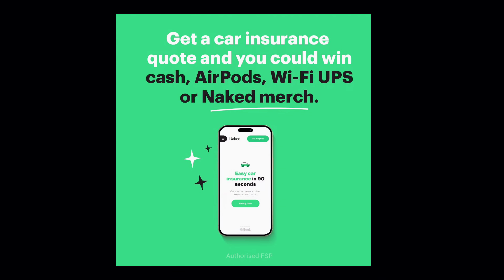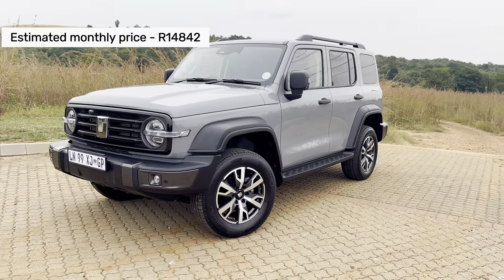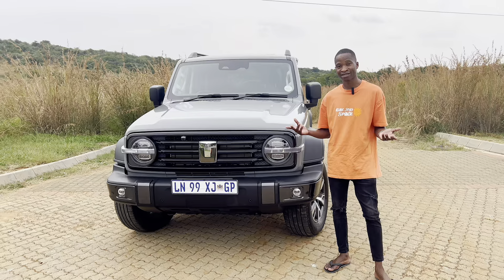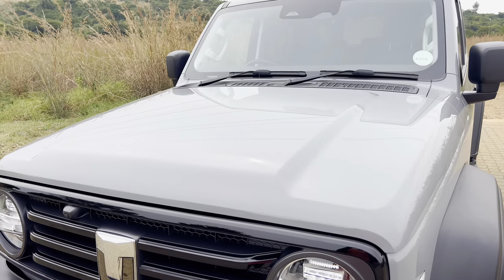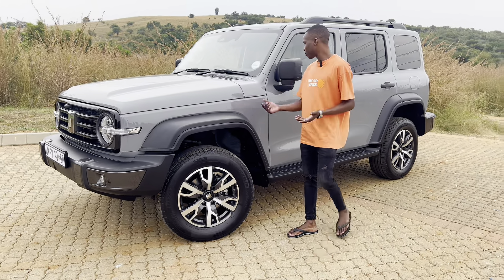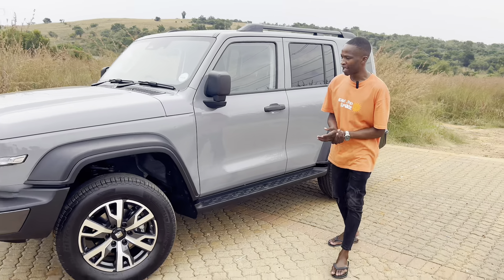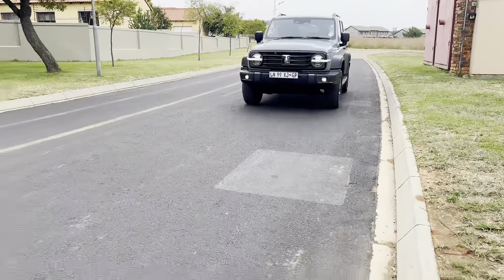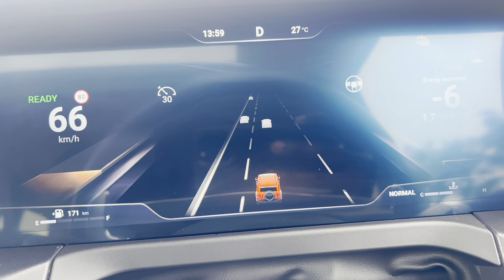2024 GWM Tank 300 review - affordable offroader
The 2023 GWM Tank 300 has arrived. I spent a week sampling the Super Luxury HEV variant and I think brands should be worried.

I am also running a competition, just get a quote and you will be in contention to win some cool prices. R2 000 cash, AirPods, a WiFi UPS, as well as some Naked Merch.

Please help me grow my other channels.